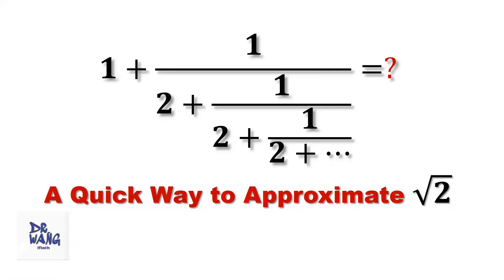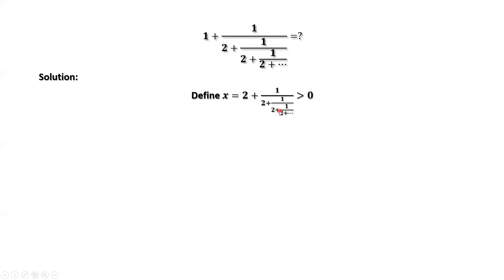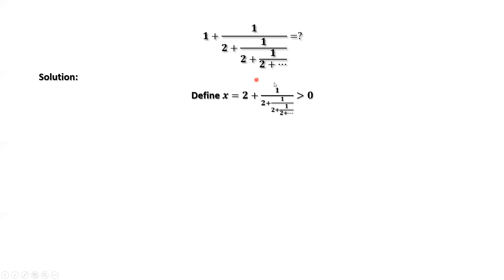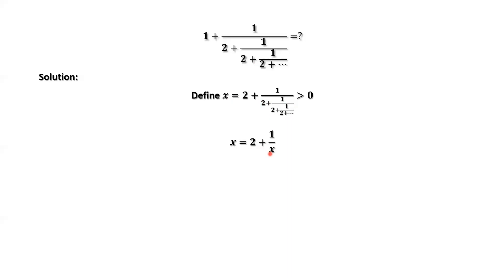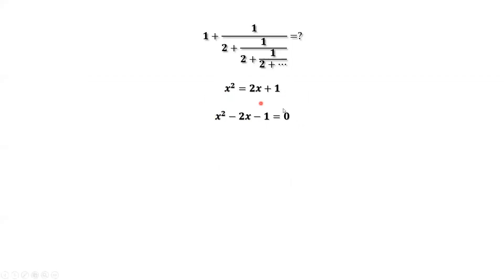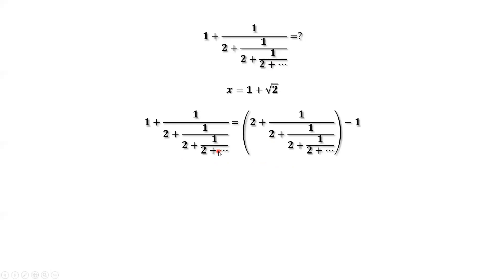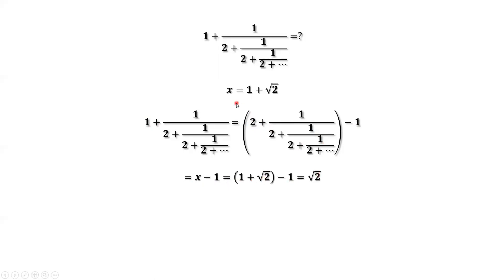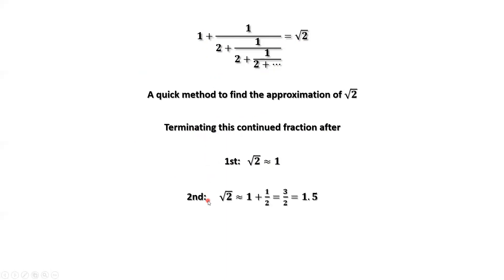A Quick and Easy Way to Approximate √𝟐. Can you simplify the continued fraction?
How to evaluate this continued fraction? We first derive the theoretical value of this continued fraction, then we introduce a quick and easy way to find  approximations of the square root of 2.